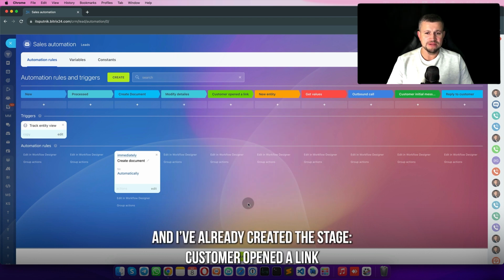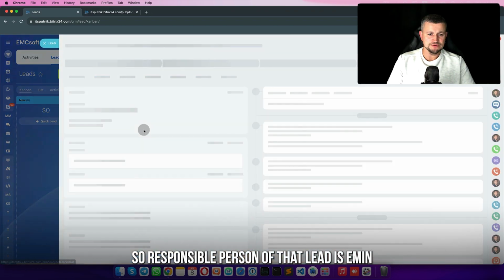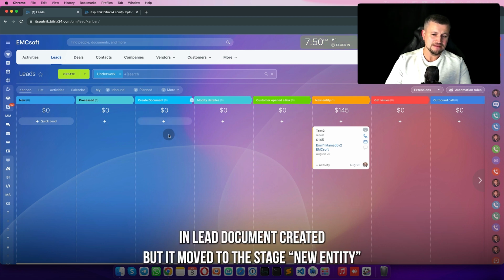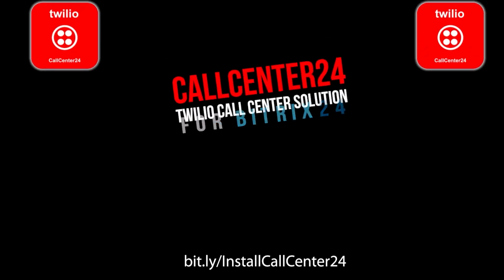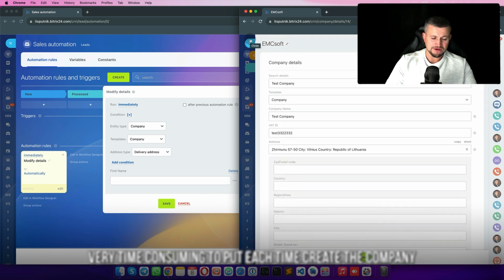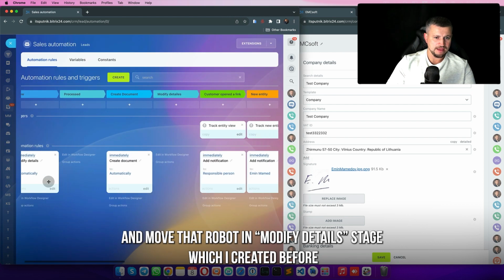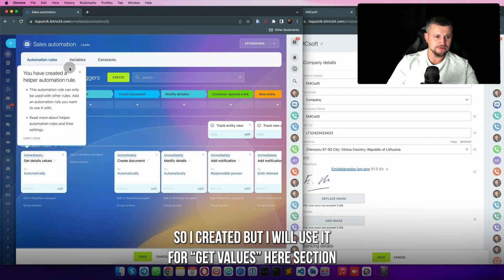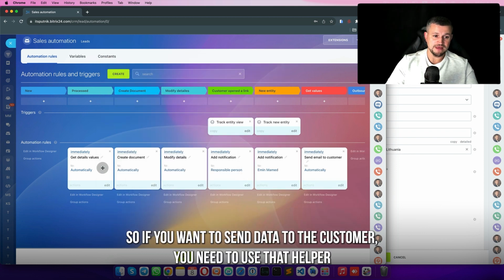Bitrix24 Training Course 4. CRM Robots: Paperwork 2/2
Welcome to the module of our comprehensive Bitrix24 training series! 🎓 In today's session, we'll delve deep into the world of Bitrix24 CRM Robots, Paperwork 2/2 . Whether you're new to CRM automation or seeking advanced techniques, this tutorial is perfect for you!

🔍 What You'll Learn Today:

How to use Robots Paperwork:
-Track entity view;
-Track new entity;
-Modify details;
-Get details values.

▶️Time-code:
00:00 - Introduction
00:50 - Robot "Track entity view"
03:40 - Robot "Track new entity"
06:20 - Robot "Modify details"
11:31 - Robot "Get details values"